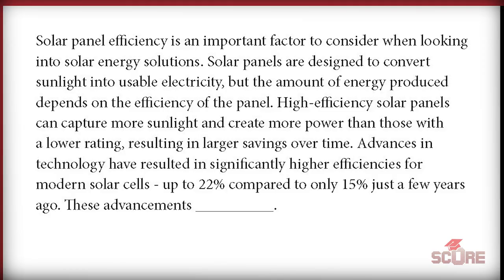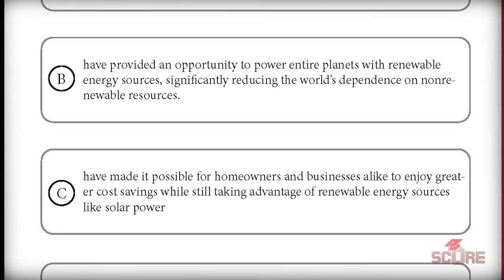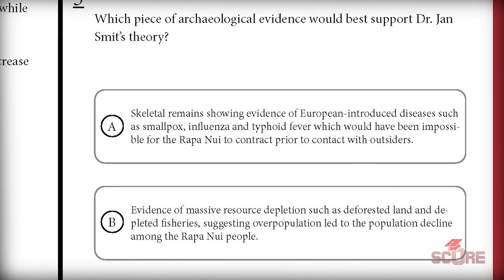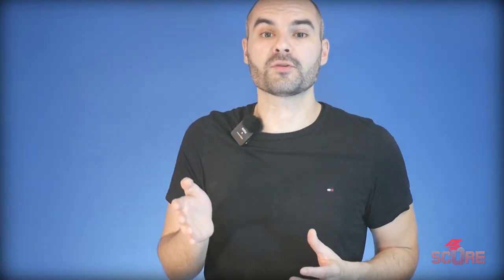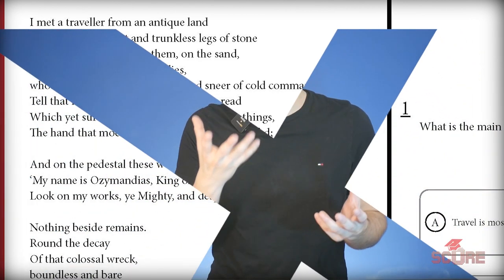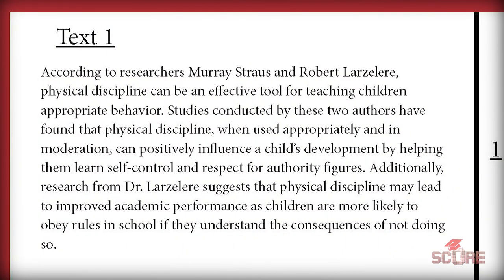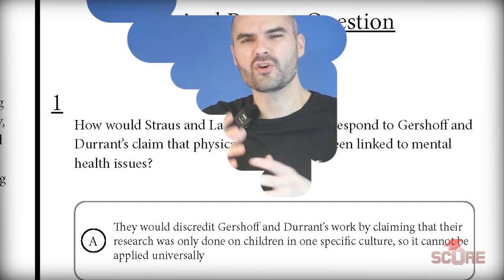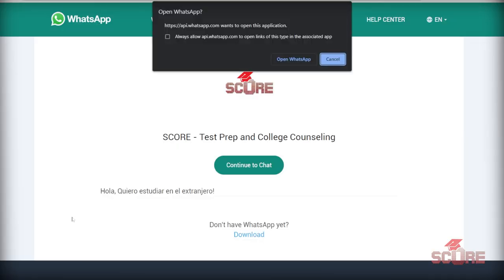How to Prep for the Digital SAT | Digital SAT Changes | Free Digital SAT Material from SCORE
FREE Digital SAT Prep material in this video! Custom made by yours truly (and the always venerable Tyler).

In this video I cover the main changes with the Digital SAT, especially focusing on the new digital SAT English section. I'm going to tell you the 10 types of questions that you need to be able to master if you want to get a 1600 on the SAT. Throughout the video you'll see examples of questions that come directly from the material we're using in our Digital SAT Class.

And if you want to see how we put that material into action, I live streamed our second class, which was the first one that really focused on the English portion of the new test. I explain the best digital SAT strategies and give you all the digital SAT tips and tricks that I've learned from taking the test. We're the first company to produce its own line of Digital SAT preparation material and we're already testing it out in our class, so check it out!

And here's a link to the Google Drive folder where you'll find a recording of the first class, some practice PDFs, and some slides to help you figure out what to do.

If you need access to the math materials from the folder, please go to prepwithscore.com, click on the whatsapp button, and send me your email! I'll add you to the folder. We had to lock it down due to an unexpected intrusion.

If you've got questions PLEASE drop them in the comments!

00:00 New Digital SAT
00:15 New English Design
1:09 2 Most Common Question Types
2:13 Other Question Styles
3:33 New Question Type!
4:06 Adaptive Testing
6:03 Is Digital SAT Easier?
7:19 How to Prepare for the Digital SAT